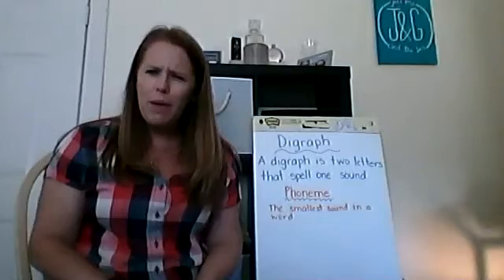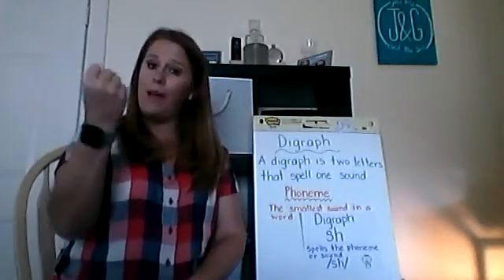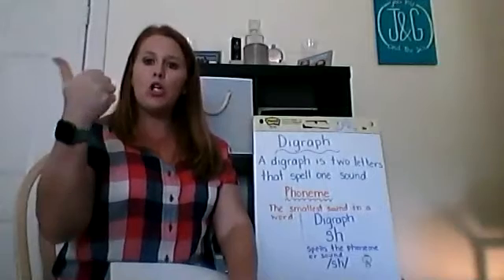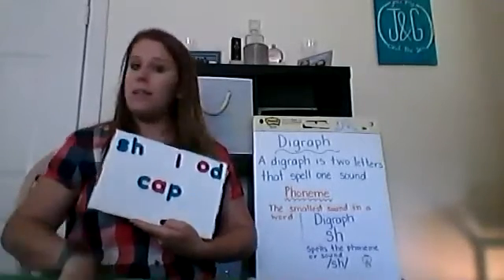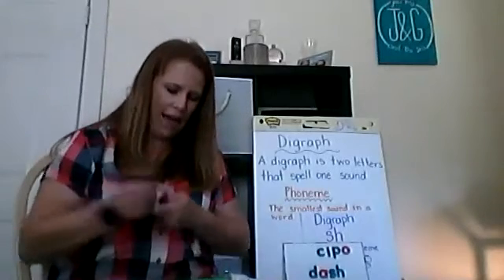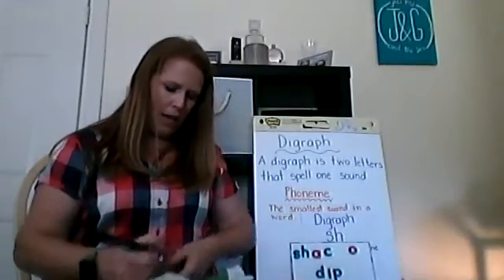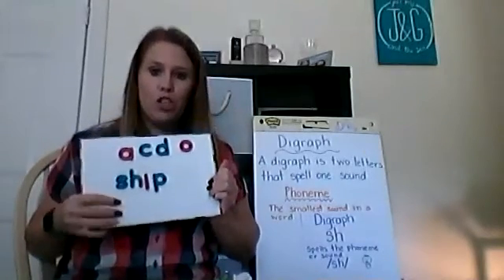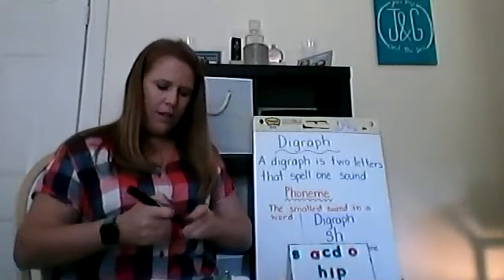sh digraph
Kindergarten phonics lesson for words with the digraph "sh".